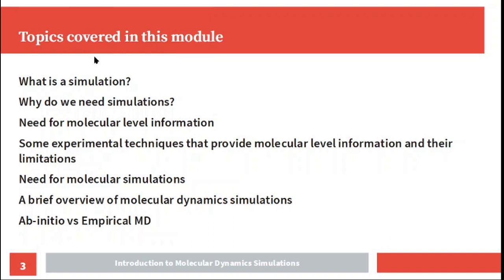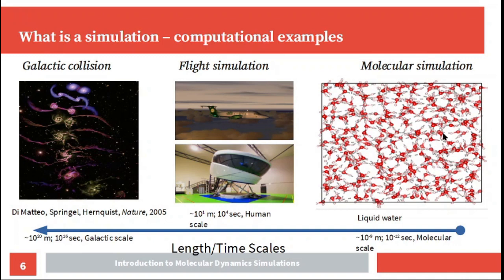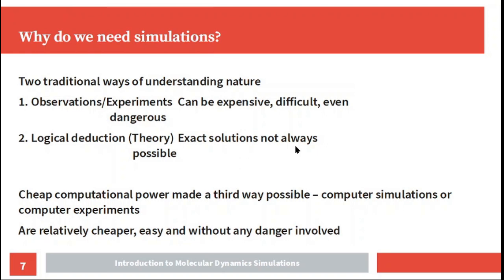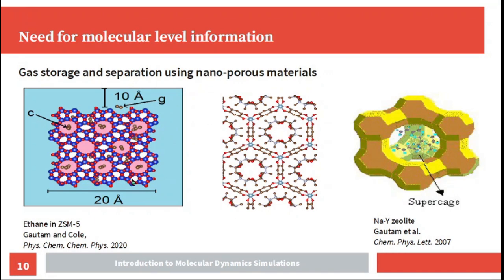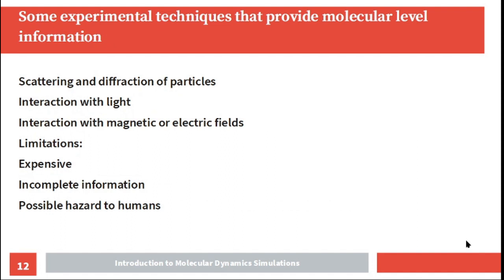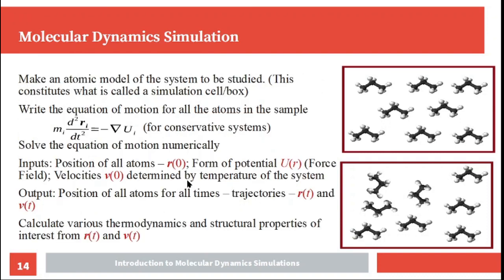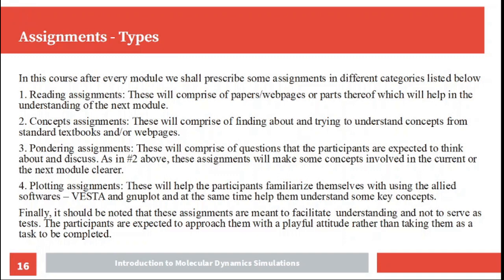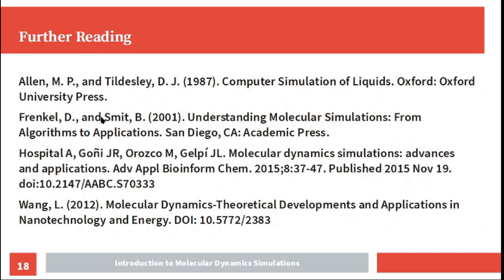Module 1: Online Workshop on "Introduction to Molecular Dynamics Simulations"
This is a layman's introduction to Molecular Dynamics Simulations - a computational technique to understand matter at the molecular scale.